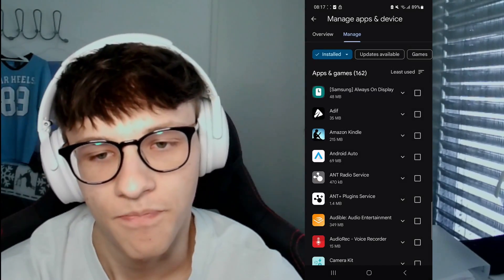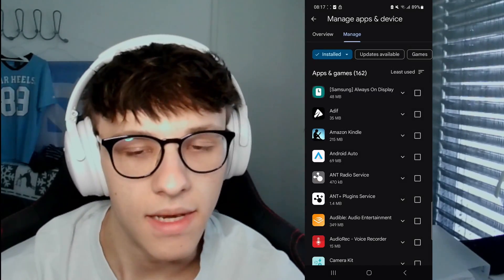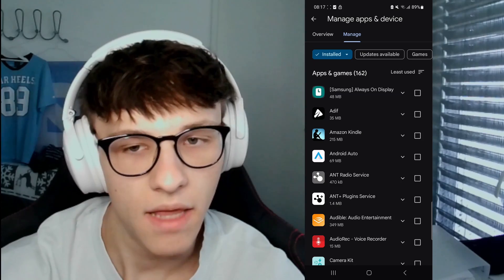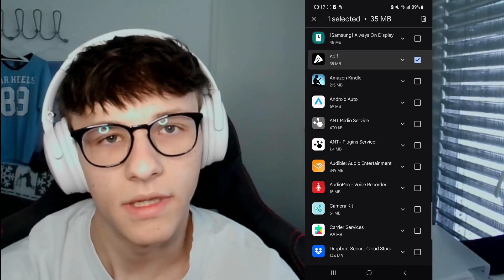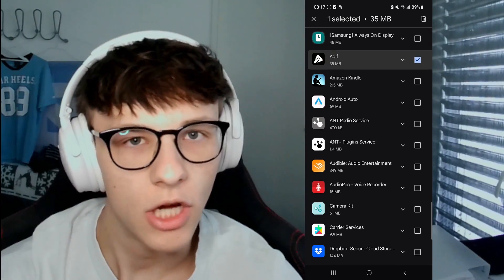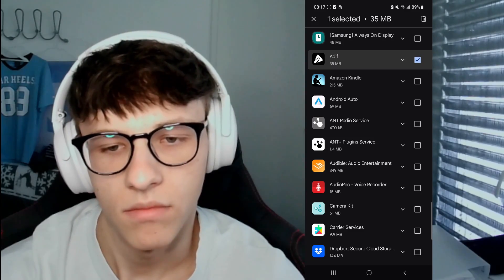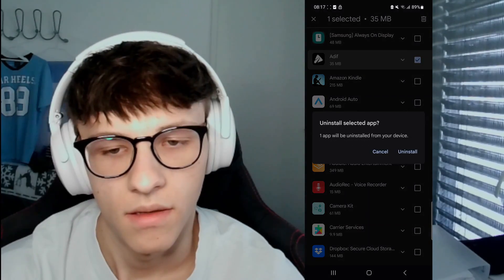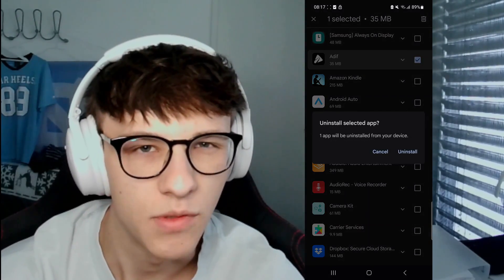Unclutter your Android: How to delete apps you don't need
▶︎ Is your Android phone overflowing with forgotten downloads? Does scrolling through endless apps make you long for a simpler time? This video is your guide to digital decluttering!

We'll show you how to identify and remove apps you no longer need, freeing up valuable storage space and streamlining your phone's experience.

▶︎ In this video, you'll learn:
0:00 - Introduction.
0:20 - Delete apps using quick home screen shortcuts.
1:01 - Delete apps using Google Play Store.
1:43 - Determine which apps you don't use.

▶︎ By the end of this video, you'll be able to:
◇ Identify unused apps: Learn to spot the storage hogs and forgotten downloads.
◇ Uninstall apps with ease: Remove unwanted apps quickly and efficiently.
◇ Enjoy a faster, smoother phone: Free up storage space and boost your phone's performance.

Ready to take control of your Android experience? Let's get started!